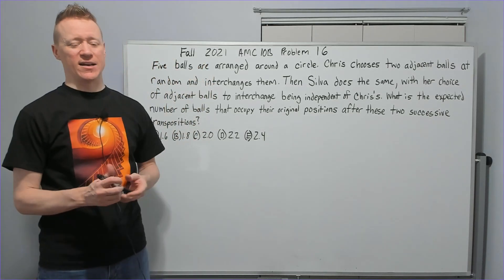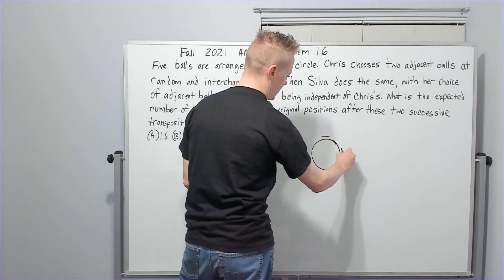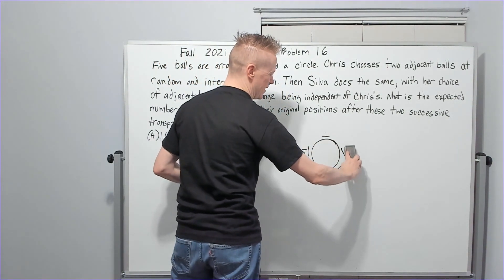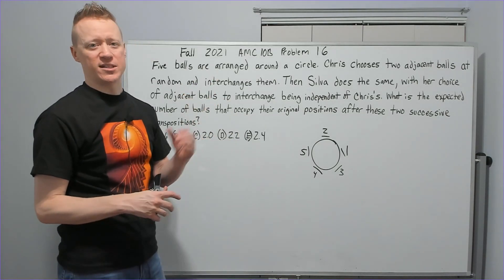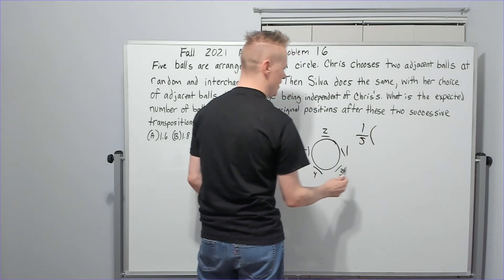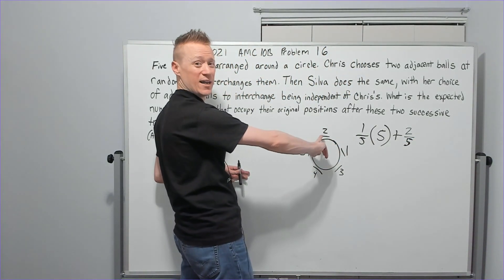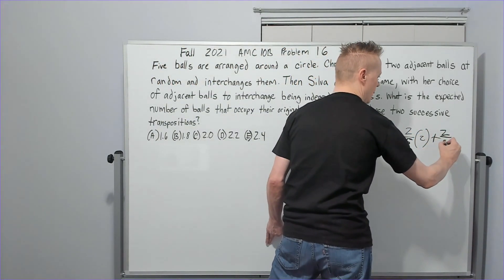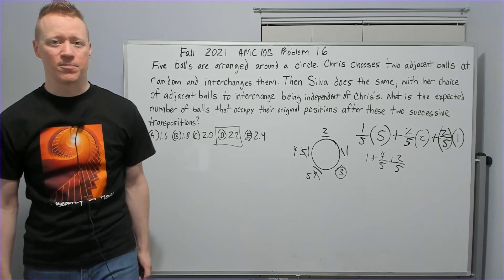Fall 2021 AMC 10 B Problem 16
This Probability problem requires knowledge of how to calculate Expected Value.